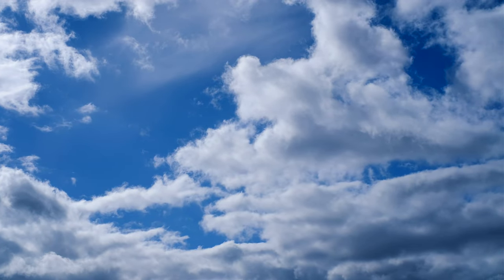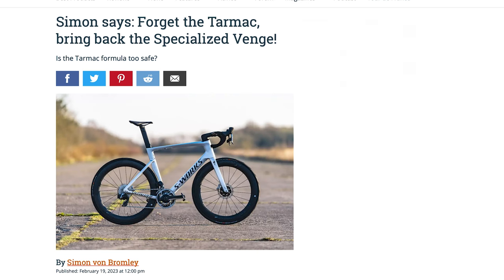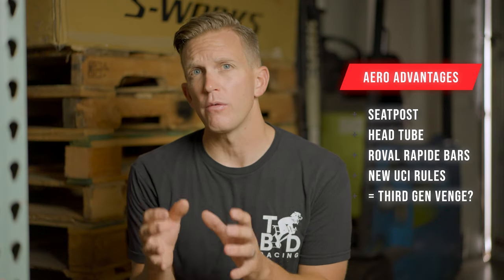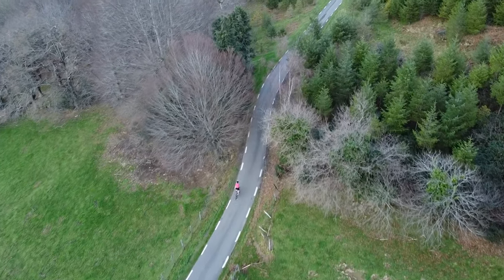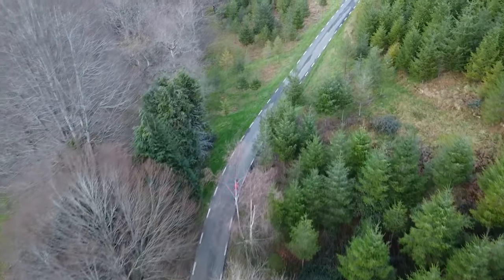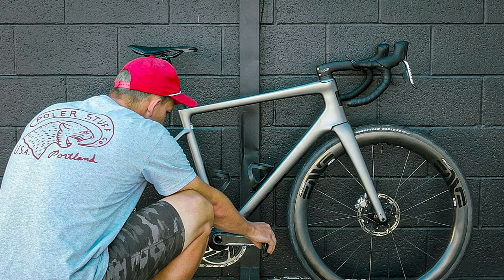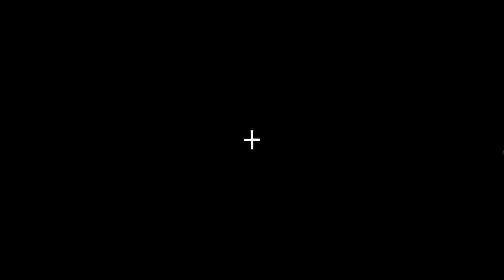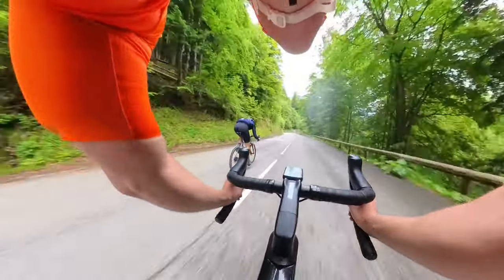Specialized Tarmac SL8: Why I'm Going to Give it a Chance vs the SL7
The first photos of the Specialized Tarmac SL8 weren't flattering- we all agreed. The new photos and specs show something that might be quite exciting.  As a fan of the Venge and the Aethos, this could be a great marriage of two bikes.  Today I'll run through why I think I'm going to buy one, try it out and go back to my Tarmac SL7 if I don't like it.

Gear I’m Riding and Into (updated 10/2023):
Tires- Vittoria Corsa Pros
Tires- Continental GP5000 S TR
Sealant- Orange Sealed
Drink Mix
Recovery Drink
Bike- Tarmac SL8
Bike- Tarmac SL7
Bike- Epic Evo
All-Around Helmet- Prevail 3
Road Helmet- Evade 3
Road Shoes, SW7 Lace
Gravel Shoes, Recon Lace
Road Wheels- Enve 4.5
Gravel Wheels- Reserve 40|44
Wheels- Fillmore Valves
Computer- Wahoo ELMNT Bolt
Pro Stealth Saddle